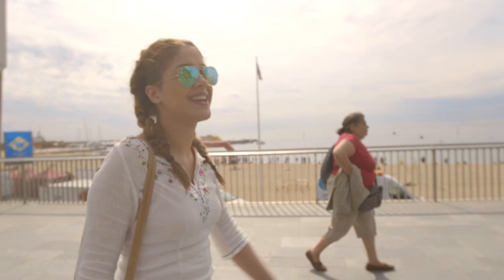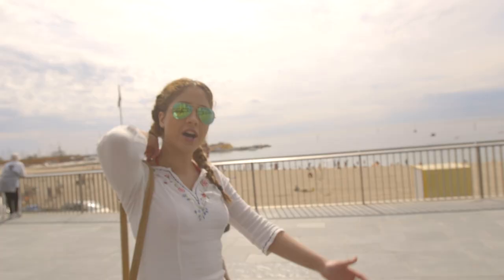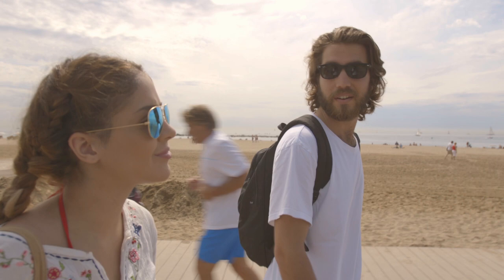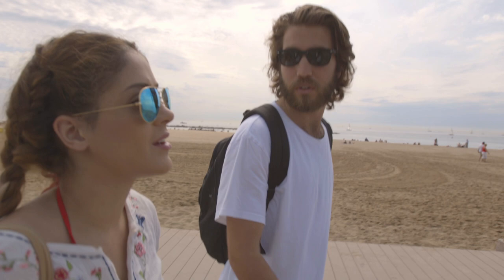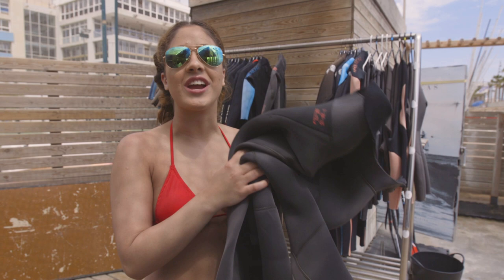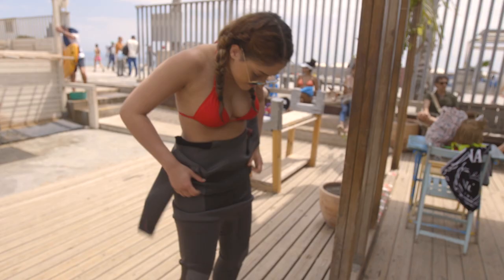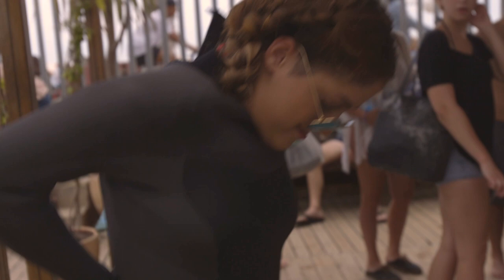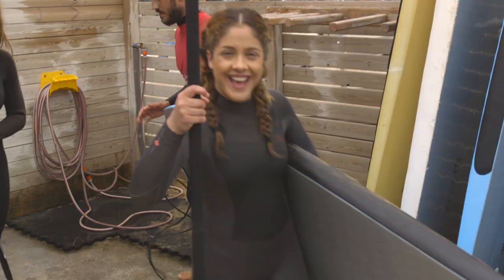Elenor & Victor check out Barcelona's beaches – On the go with EF #40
'On the go with EF' is our weekly vlog, where a team of EF youtubers travel the world and vlog about the cities they visit, languages and culture. The team consists of Maria, Elenor, Filip & Kendra.

EPISODE 40 VOCABULARY
sculpture / la escultura
sunglasses / gafas de sol
aviator sunglasses / gafas de piloto
to run / correr
backpack / la mochila
flag / la bandera
flagpole / el asta de bandera
lifeguard post / la torre de vigilancia
lifeguard / el socorrista
shower / la ducha
beach bar / el chiringuito
to roller blade / patinar
boardwalk / paseo marítimo
palm tree / la palmera
hotel / el hotel
bikini / el bikini
swim shorts / el bañador
air mattress / la colchoneta
to float / flotar
wetsuit / traje de agua
paddle / la pala
paddle board / la tabla de pádel surf
instructor / el instructor
to fall / caer
seashore / la orilla del mar

"BEST COMMENT" COMPETITION
To enter the competition, listen to the question asked in the video and post your reply in the "comments" section below the video.
* Question: Do you have a favourite city beach?
* Prize: Air mattress
* Deadline to comment: 14th of June 2017
* Winner (YouTube username): Nadia Nielsen
The winner is announced here, and also in the form of a reply to the winning comment, within 1 week after the entry deadline.